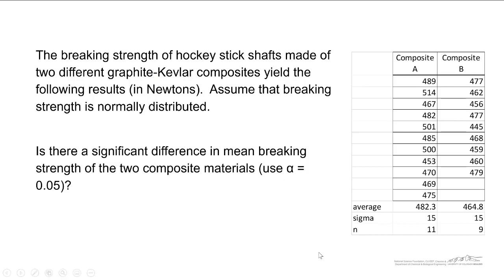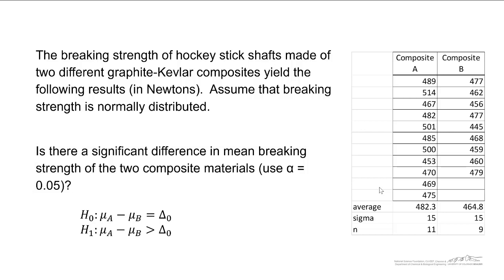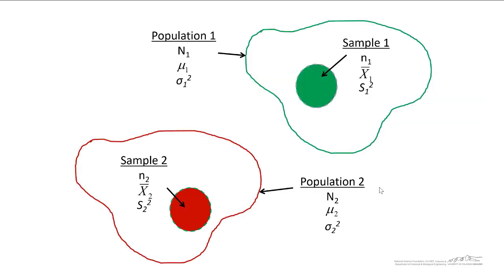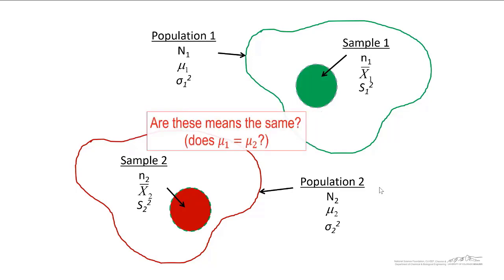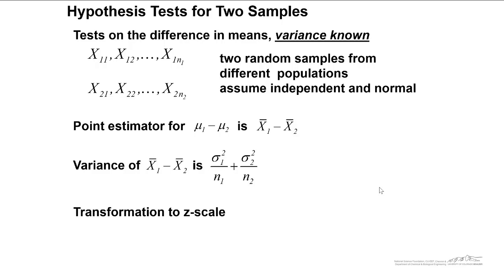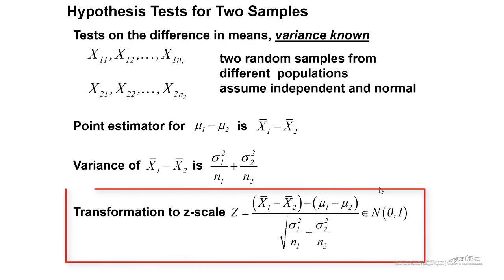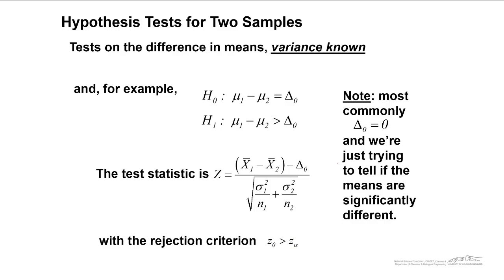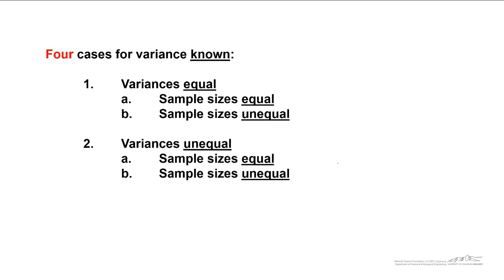Comparison of Means, Variance Known Part 1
Organized by textbook See Part 2 Made by faculty at the University of Colorado Boulder, Department of Chemical & Biological Engineering.